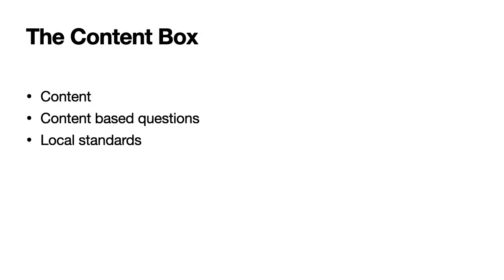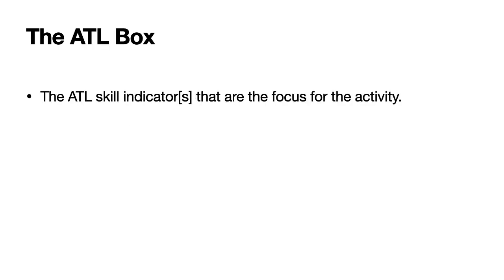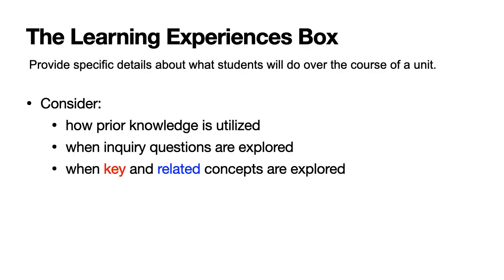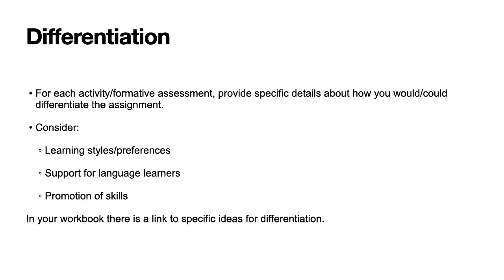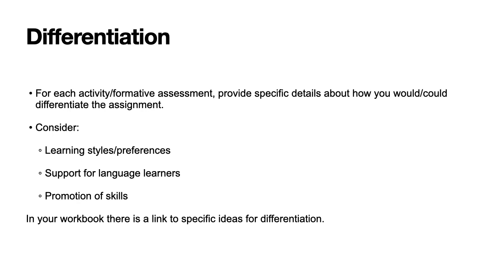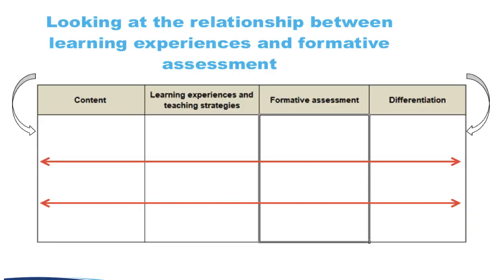The Action Section